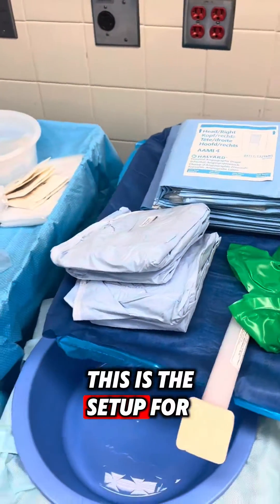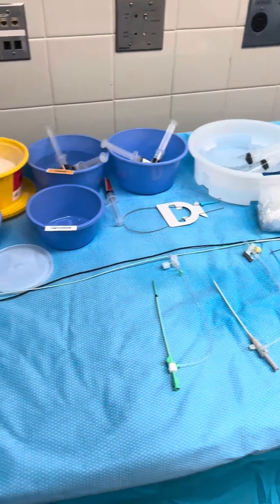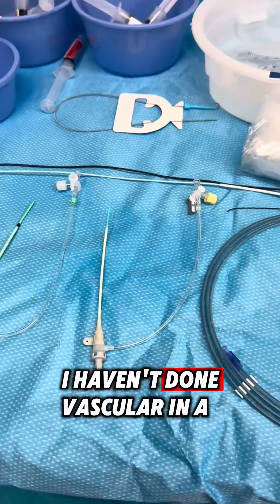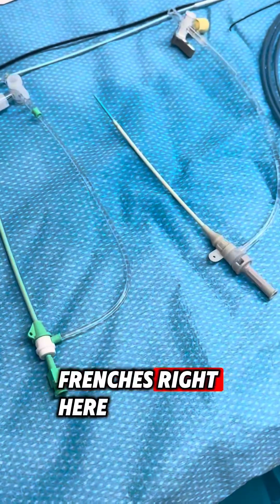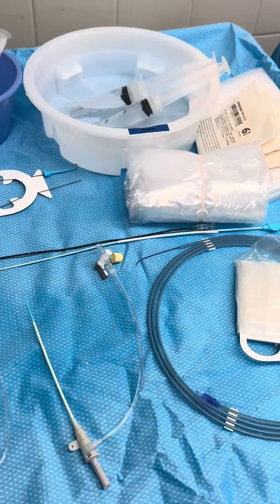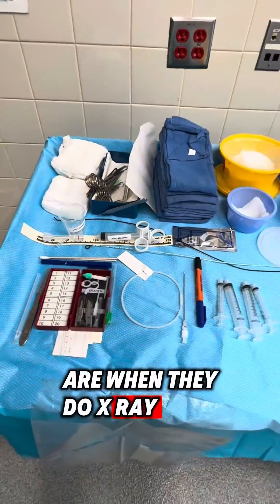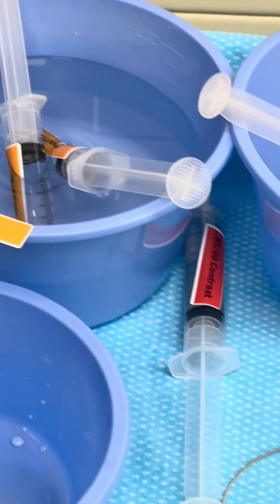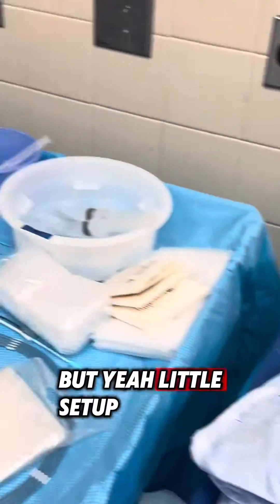Set Up For A Lower Extremity Angiogram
This is the surgical arrangement for performing a lower extremity angiogram. A colleague generously refreshed my knowledge in a specialty I haven't worked in for some time. These essentials are crucial for angiogram procedures, and I trust this setup will aid anyone learning to scrub for such procedures. Wishing you all abundant love, peace, and success.

- The Surgical Guru